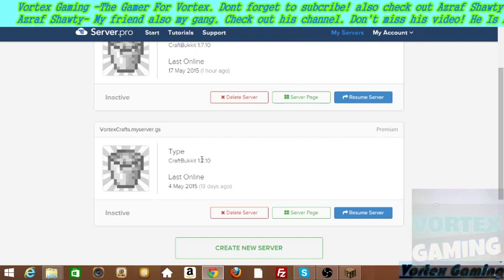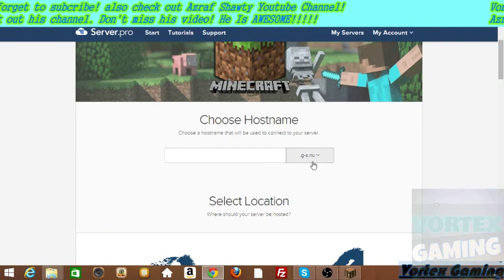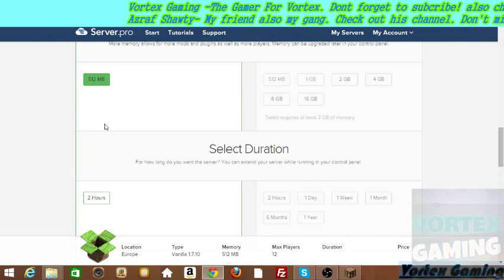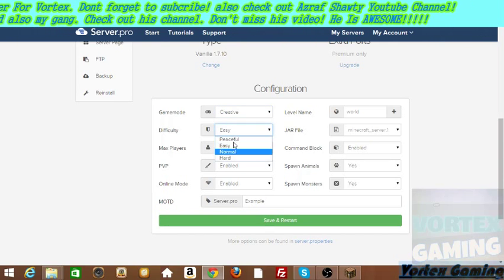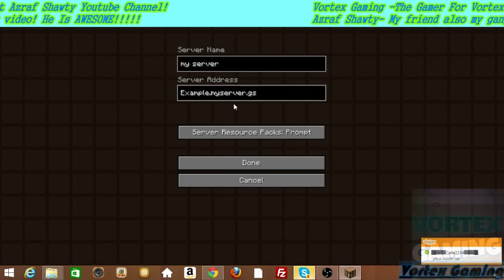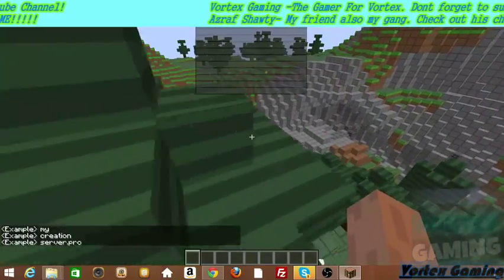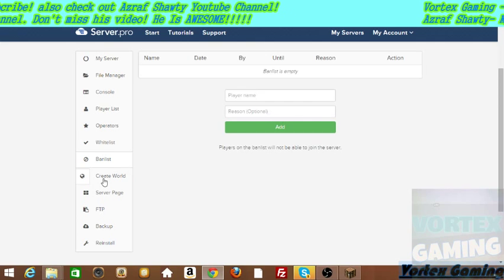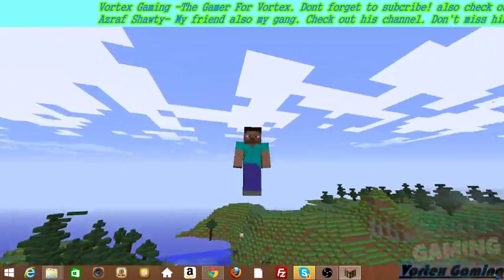How To/Me use server.pro (enderman Disturb)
Hello guys today showing you the best and free minecraft server free hosting. The enderman is here while I recording D:

-Server.pro
-Free Server Hosting
-Unlimited time expiry (have to renew every 2 hours)
-Full server control

I recommend you to use this. If you think this is the best choice, so choose it.If it bad choice for you, Dont.

I have used this to my own server!
=IP=VisualCrafts.serv.nu

This is KitPVP
With op item inside :3
ok if we think.